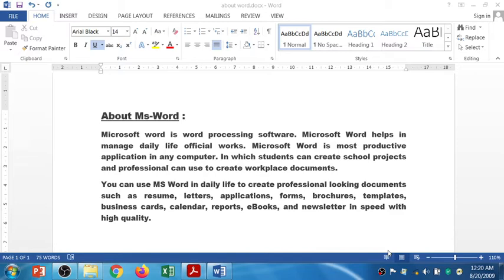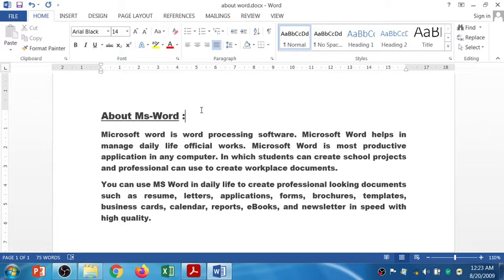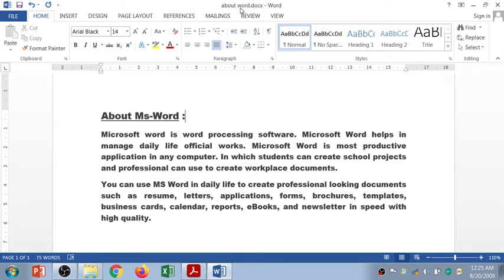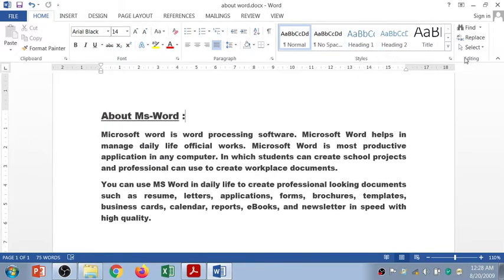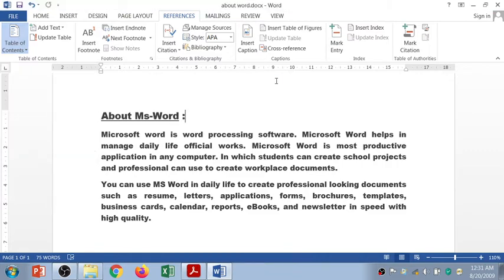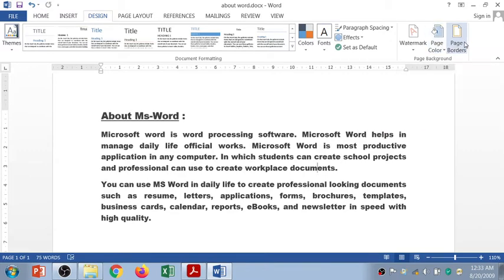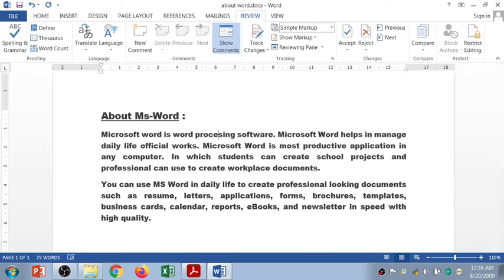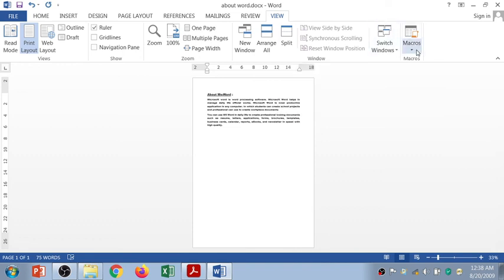About Ms Word